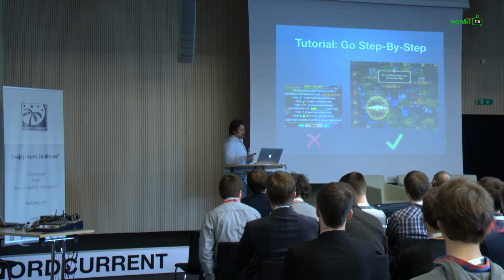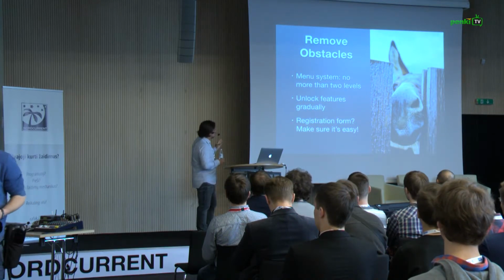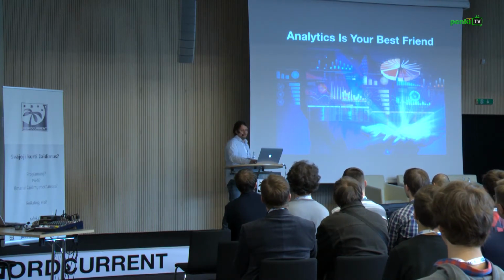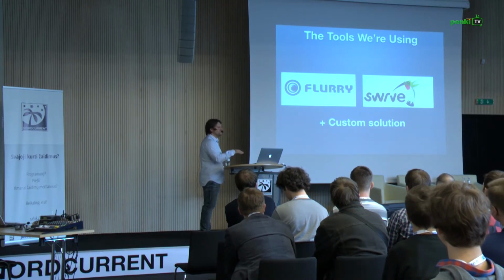Survivor's Guide to Mobile Free-to-Play [EN] - Game 1d 15h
Pranešimas LOGIN 2014.

Pranešėjas - Andrei Podoprigora  A-Steroids, vienas iš įkūrėjų ir generalinis direktorius